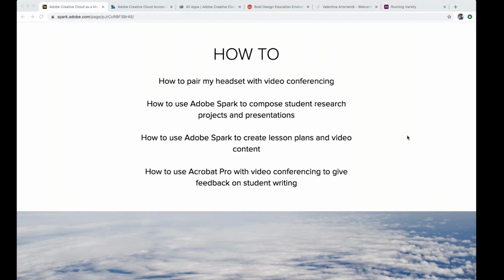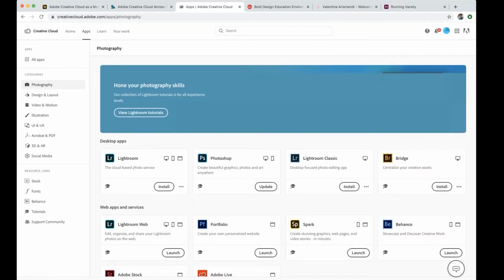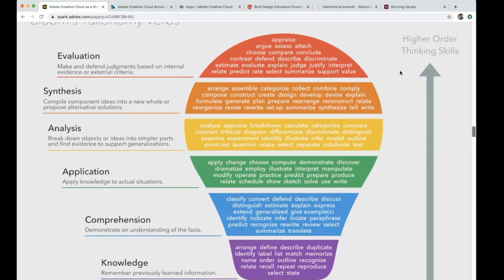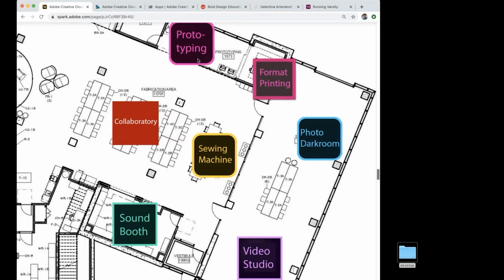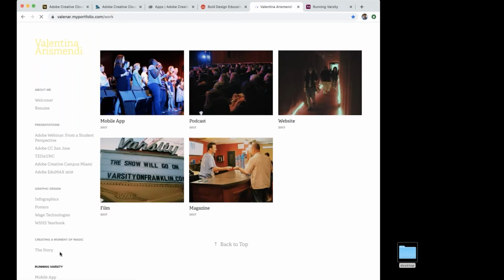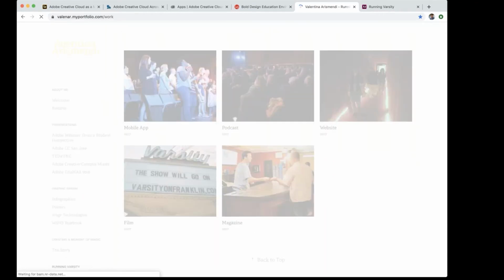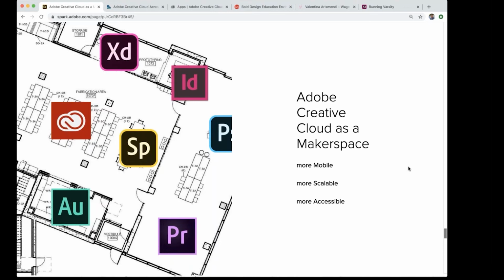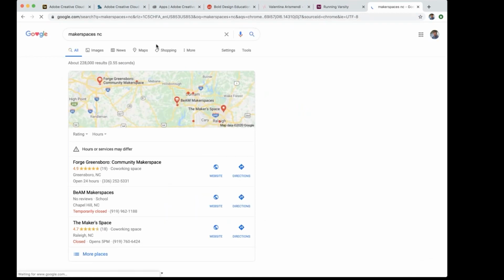Adobe Creative Cloud as a Mobile Makerspace | Adobe Edu Talks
In this talk, Todd Taylor explores using Adobe Creative Cloud to support students on the move and in a distance learning classroom.